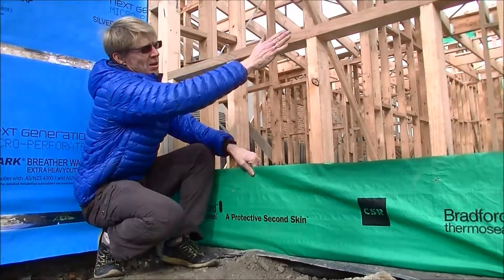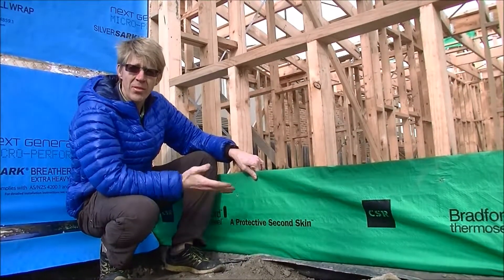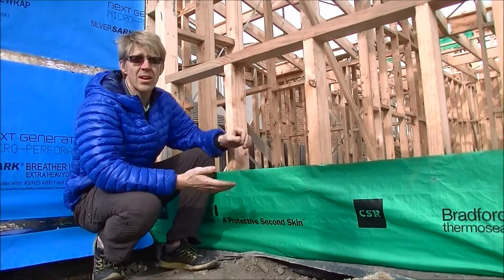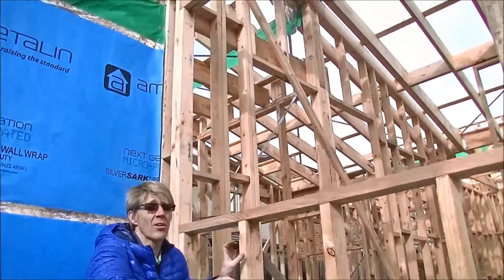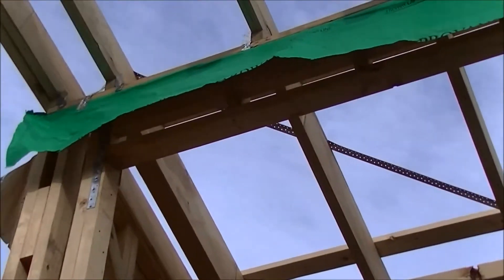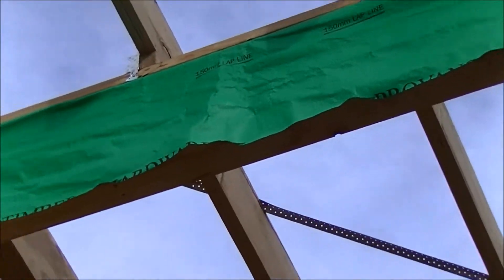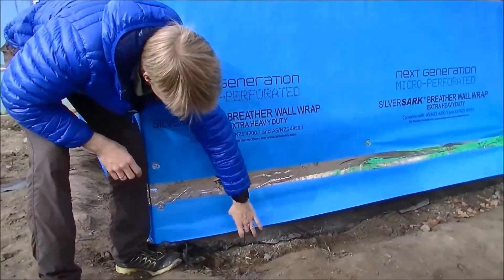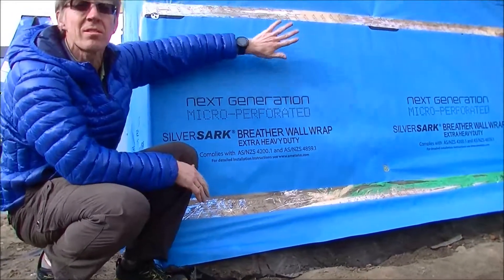Installing an Air tight Building Wrap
How can sarking be installed to ensure a continuous air barrier? Real-life builder Jeremy Spencer shares some tips on how to use a wall wrap to improve energy efficiency